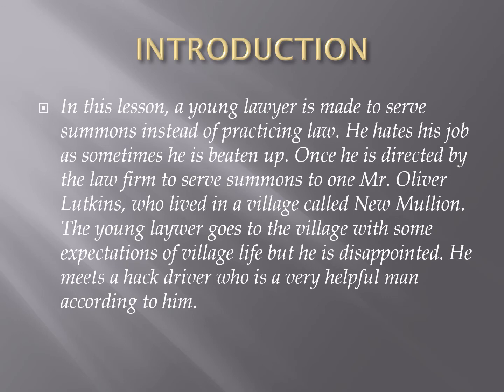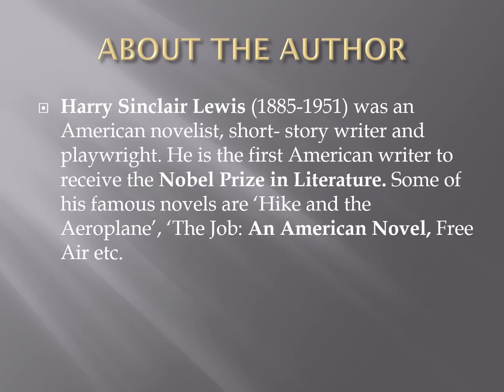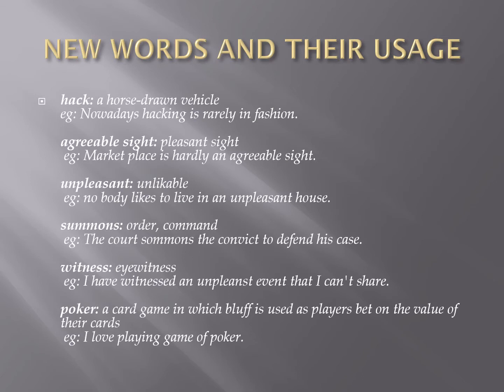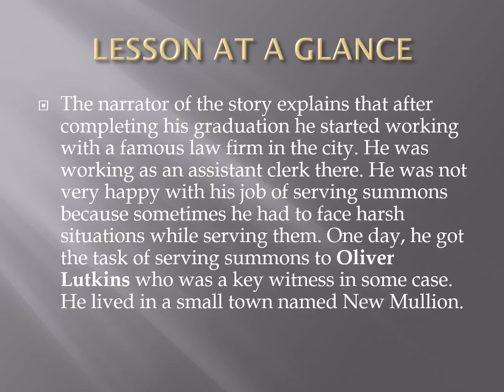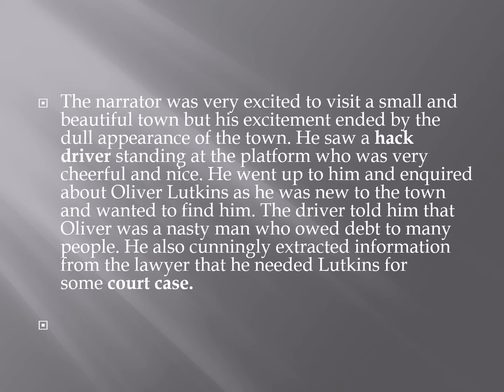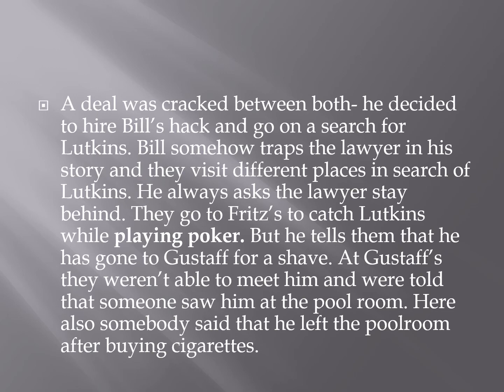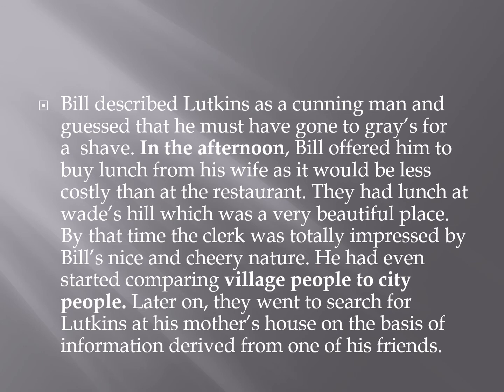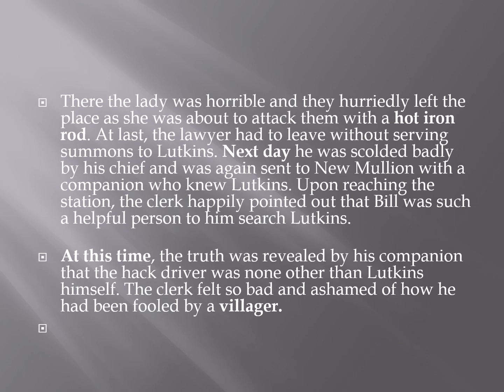Class X English SR L 8 The Hack Driver